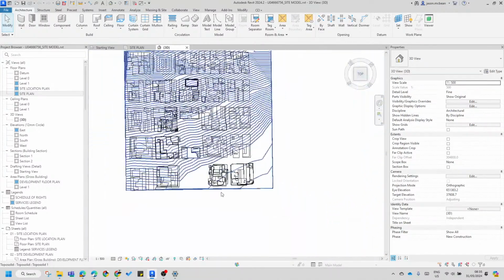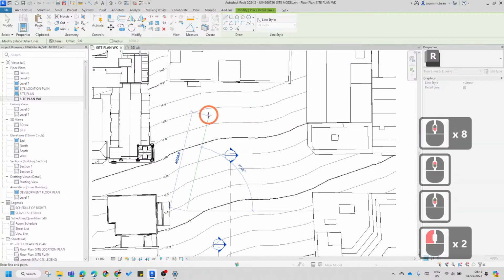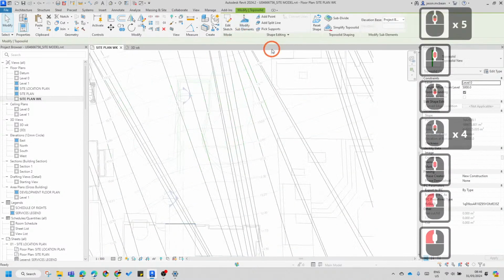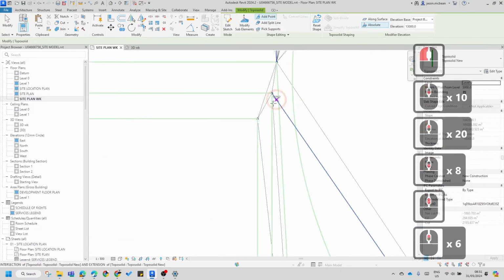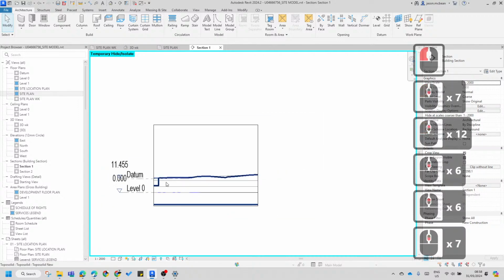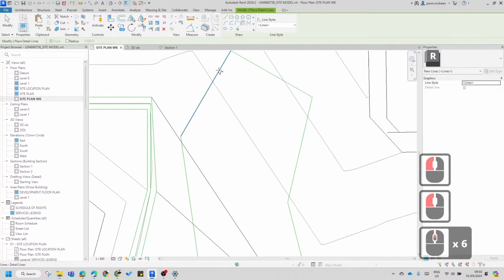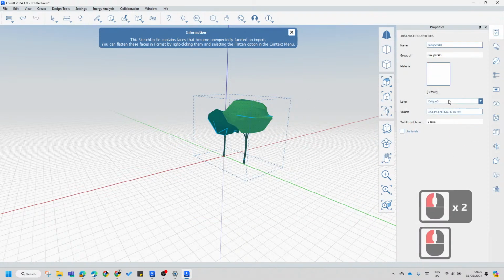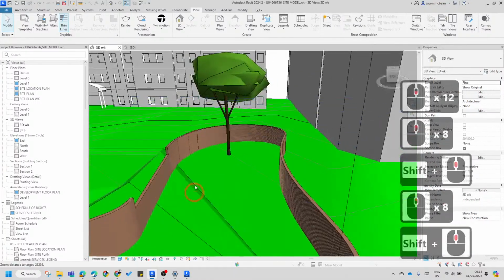OKU Workshop 310524_01